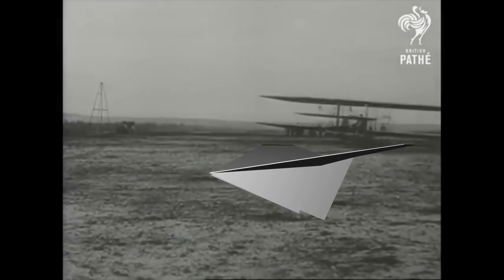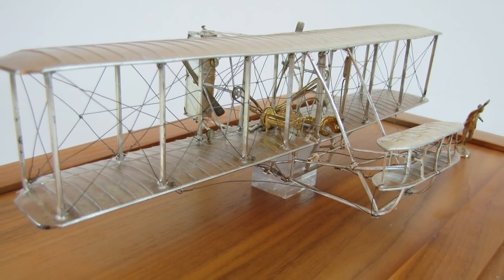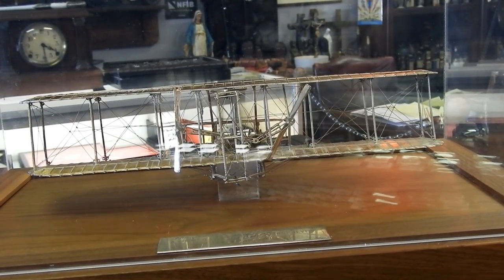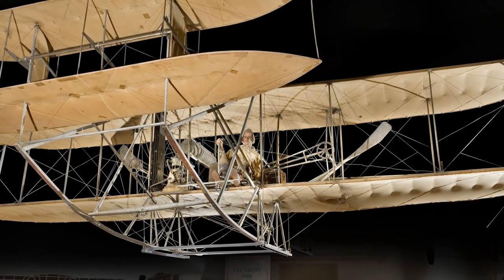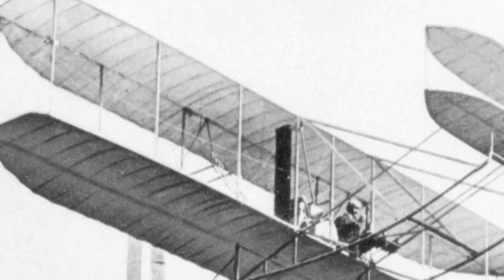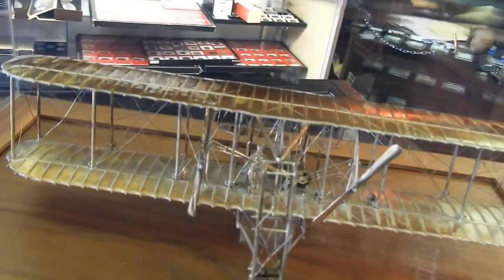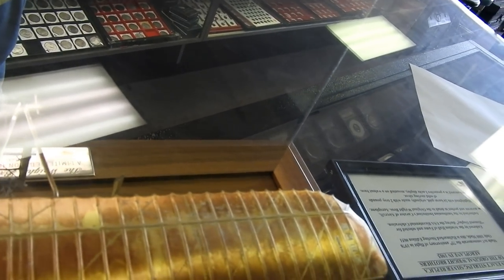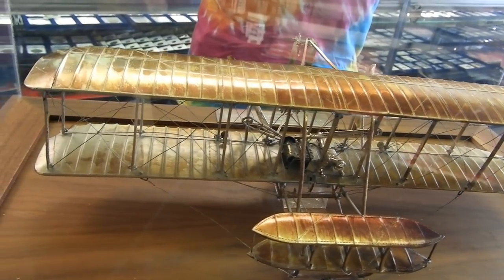The most incredible piece of silver I've ever seen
Please note that I am not a financial advisor. If you would like to send this channel mail that may be opened in one of our videos you can do so by sending it to, "The Silver Joker Channel" P.O. Box 12869 Cincinnati, Oh 45212
1. We will explain any rules for the Giveaway in our videos
2. No purchase is necessary.
3. All of the items given away are gifts from us to the winners.
5. To participate, you must be a subscriber and like the video.
6. People less than 18 years of age must have parental consent to participate
7. Void where prohibited. The Famous Wright Flyer hand crafted from 2 pounds of Sterling Silver. I found this incredible sterling silver model at an antiques mall.

Franklin Street Coin Company
10742 Reading Road